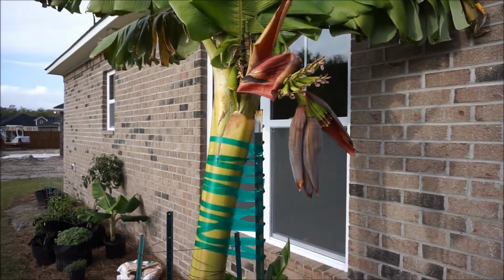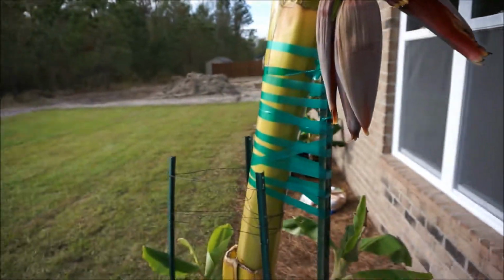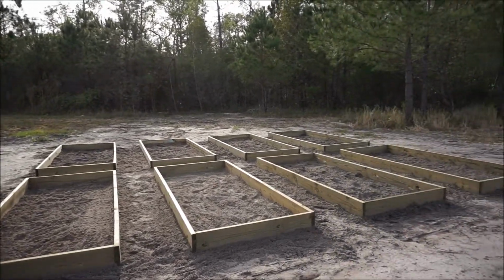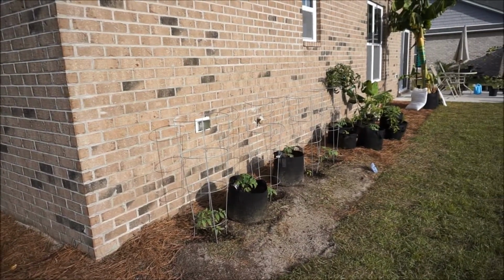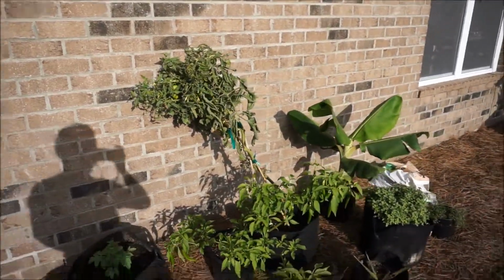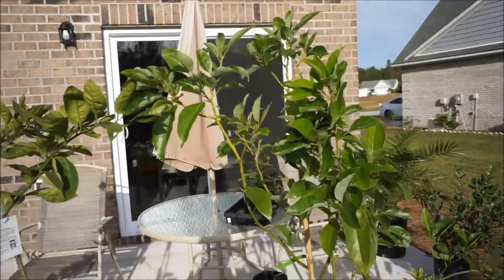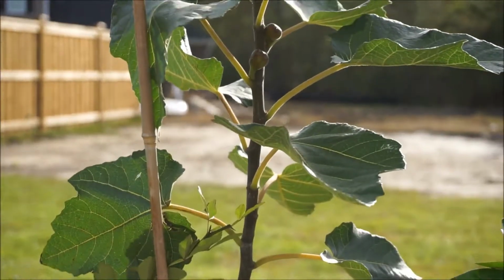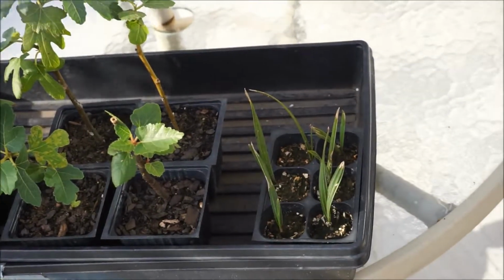November 2018 Garden Update - New Beds, Bananas, Figs, Tomatoes, Peppers, Citrus and More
This is an early November 2018 update of my garden progress so far.  I built all my raised beds for next year and run through my plants currently growing (and still surviving).

6.5 Inch Hand Pruner Pruning Shears

34.1°N Latitude
Zone 8A